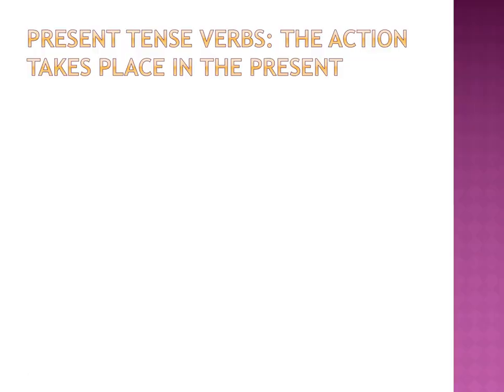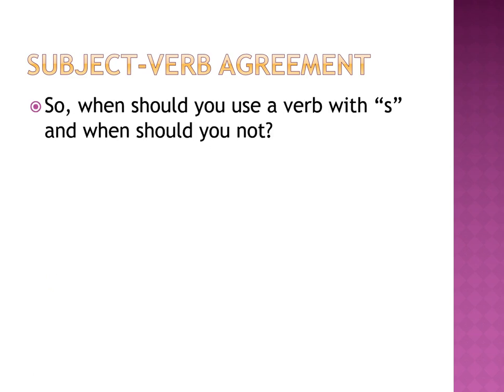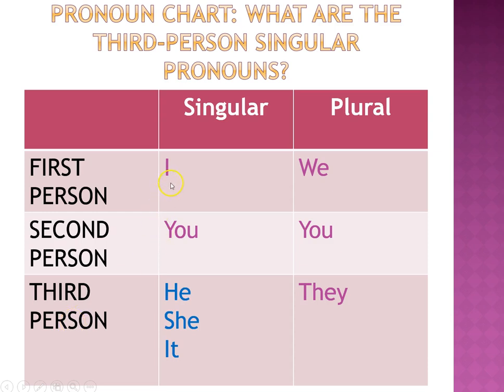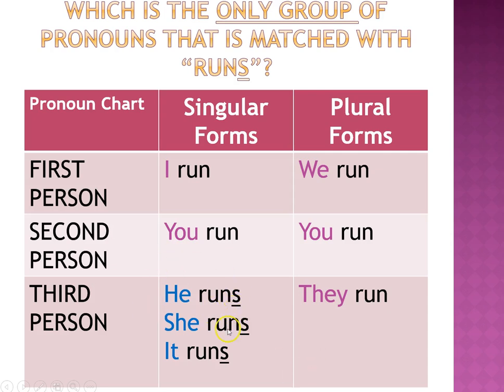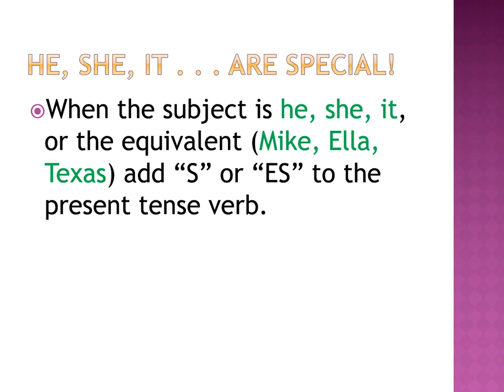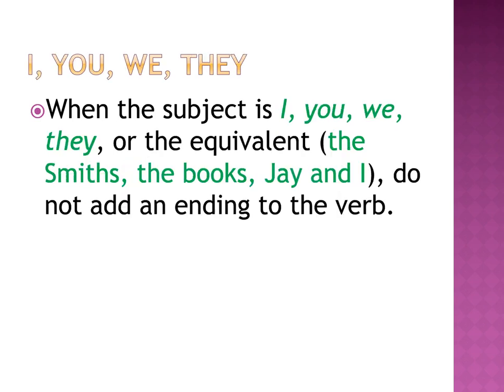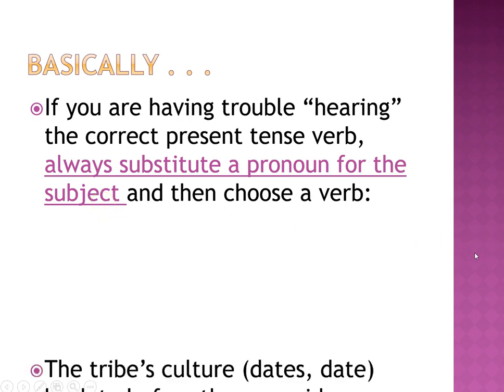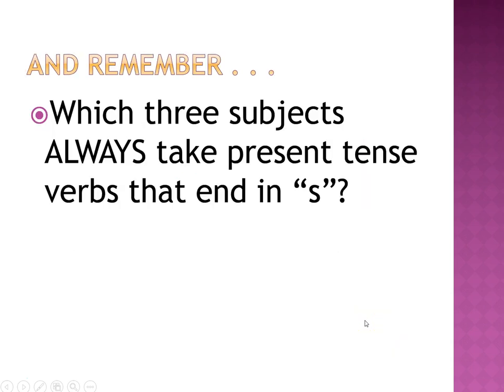Subject-Verb Agreement Part 1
Part 1 of 2: Introduction to the rule of subject-verb agreement.